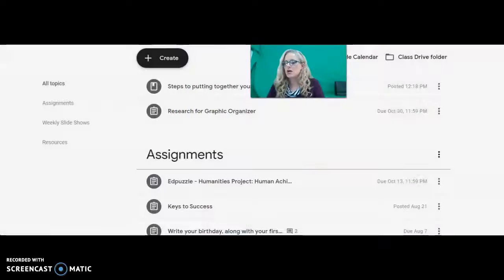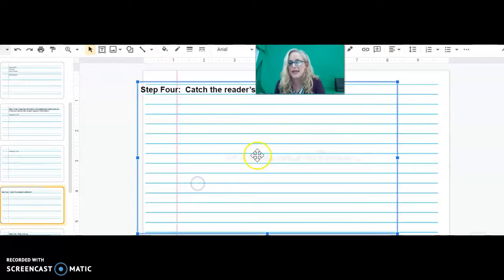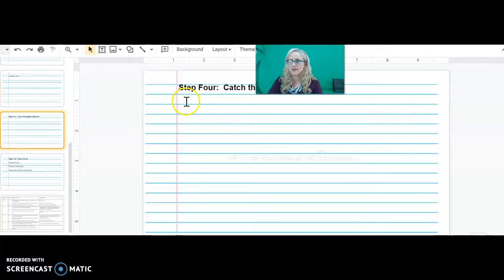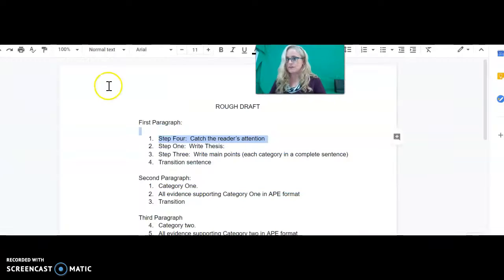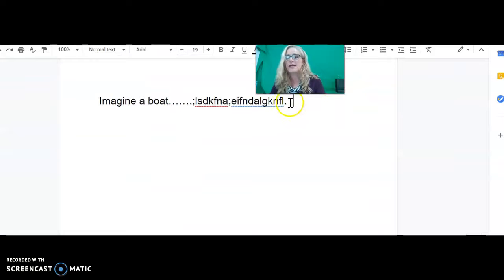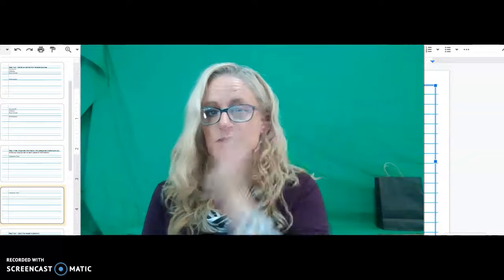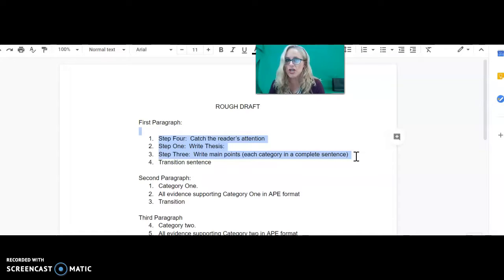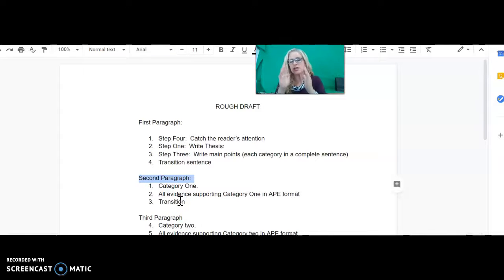Using your graphic organizer to write the first two paragraphs